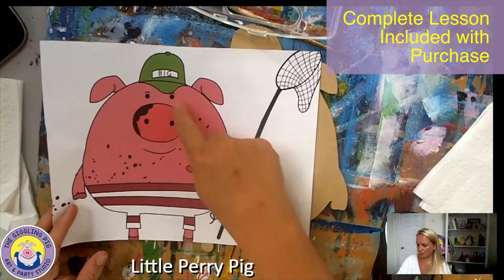Art Box Promo - Perry Pig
Promo video for art boxes. featuring Perry Pig.